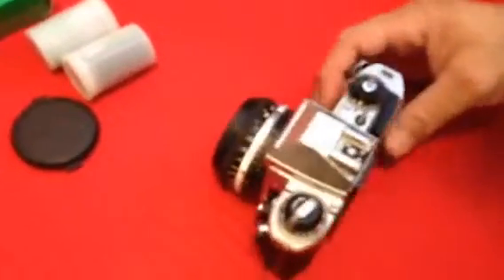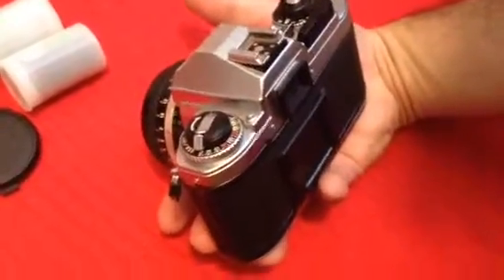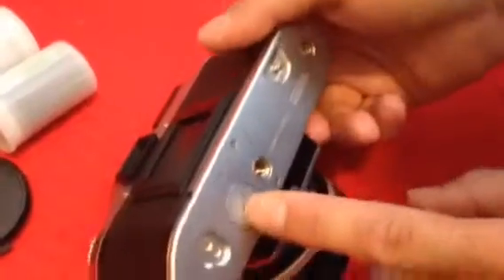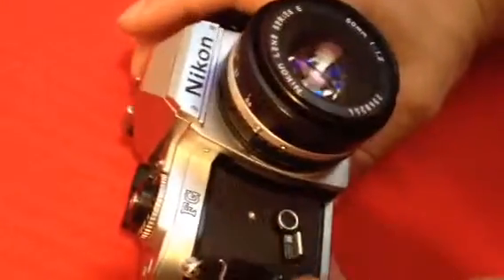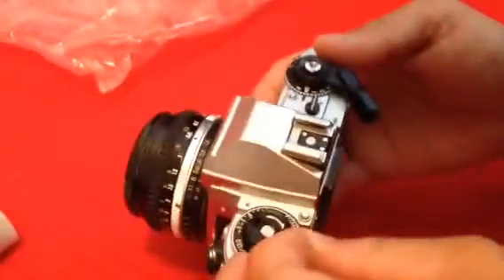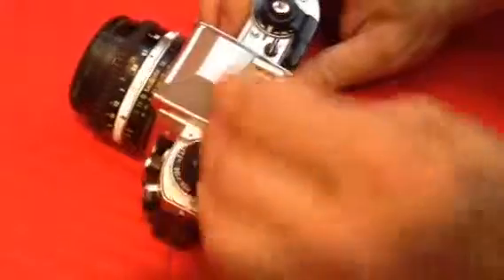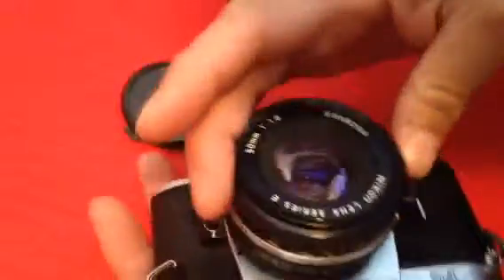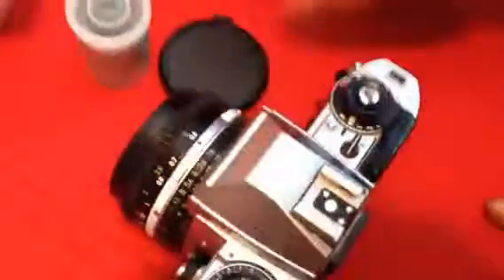Nikon Camera Video 2